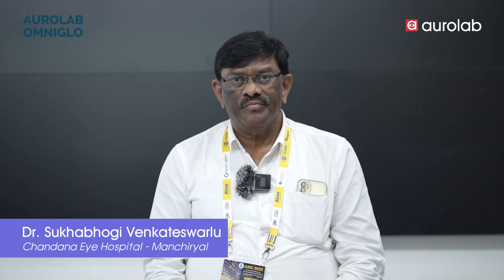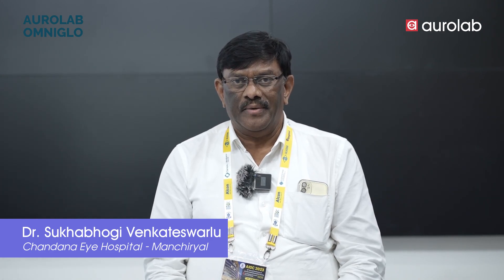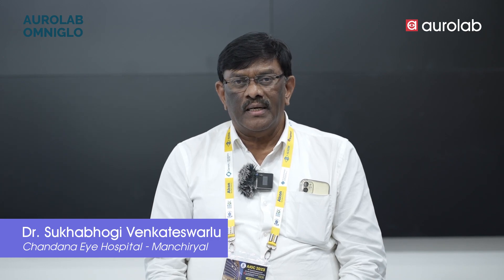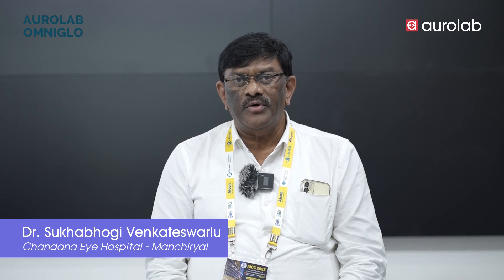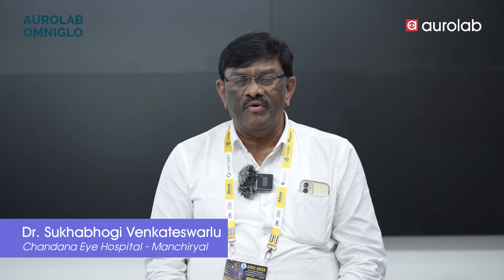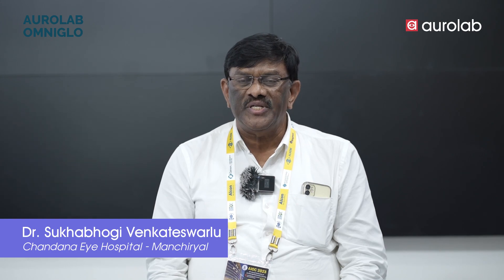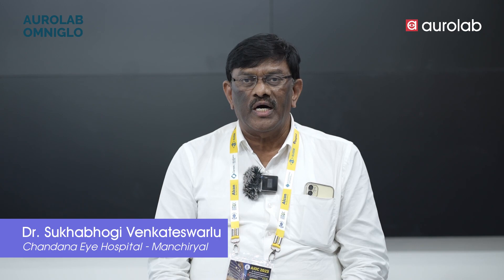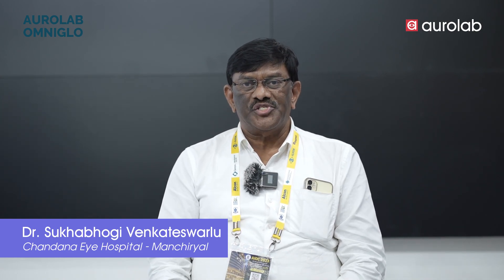Omniglo Experience by Dr. Sukhabhogi Venkateswarlu, Chandana Eye Hospital, Manchiryal.